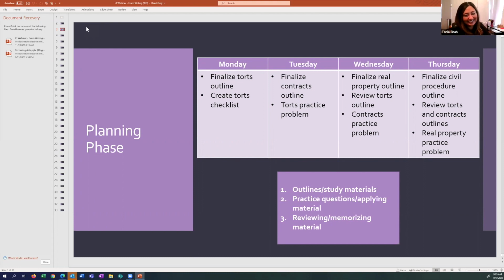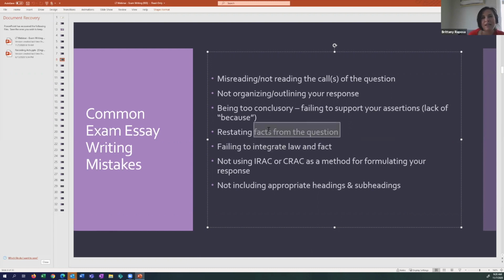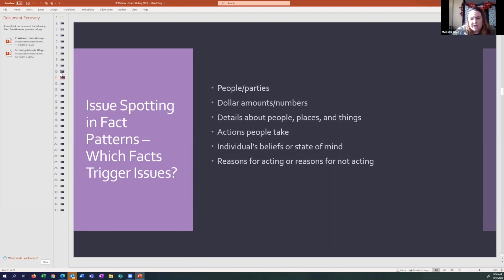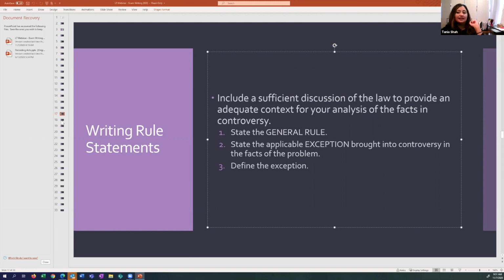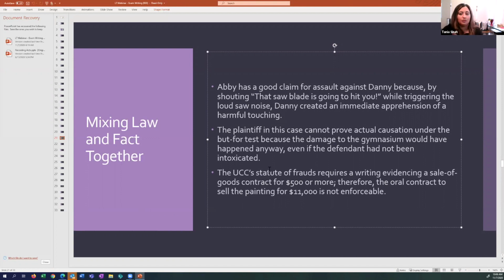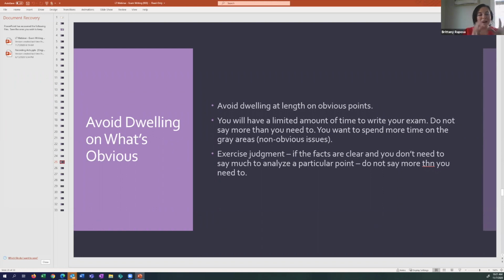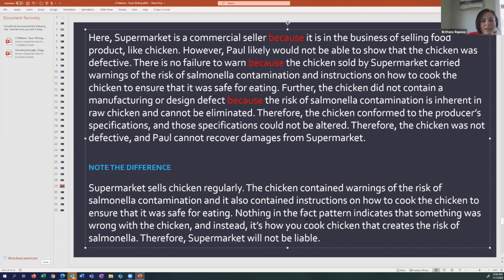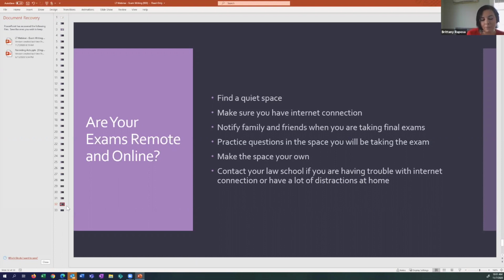How to Write a Law School Exam Webinar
Our attorney instructors discuss the topic How to  Write a Law School Exam for law students. As we approach the exam season, you won't want to miss this! Part 3 of 3 of LawTutors' fall 2020 Webinar Series for Law Students.